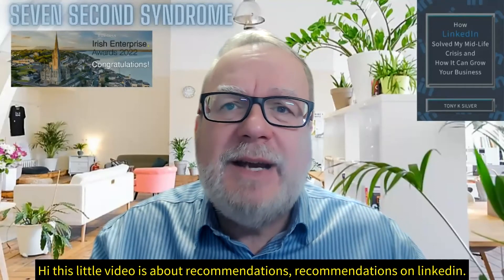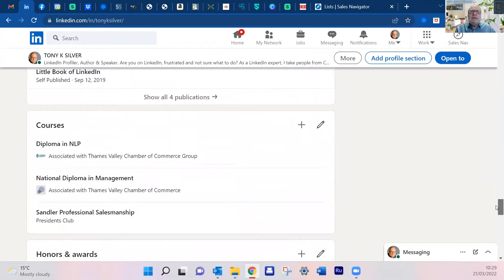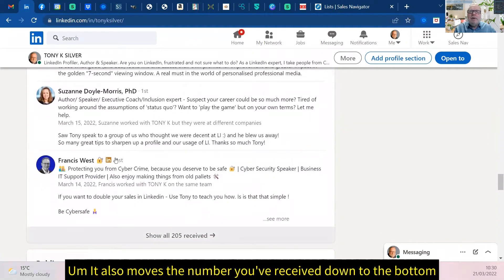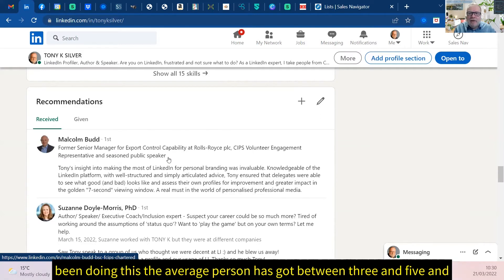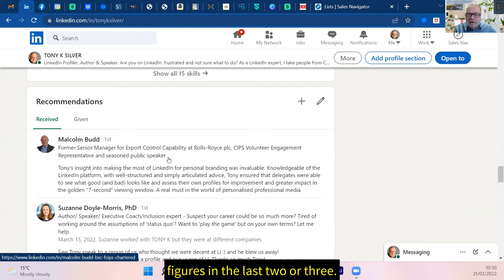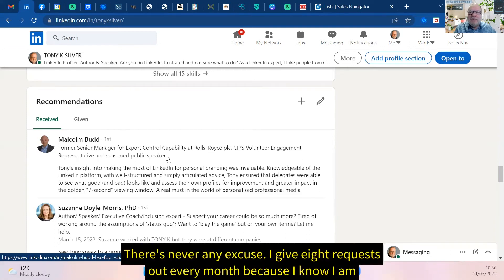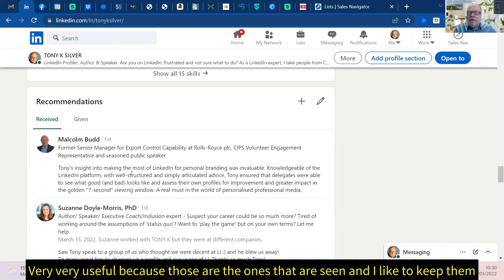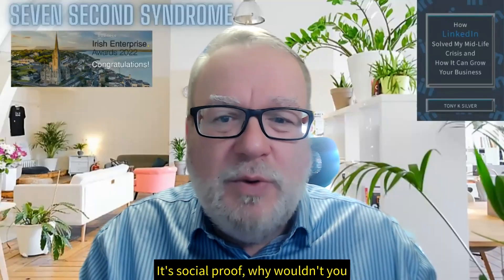Recommendations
Creator of the LinkedIn Profile Audit (LIPA) that generates qualified targeted leads, builds new relationships and generates more sales, and author of ``Little Book of LinkedIn``, Tony K Silver, the founder of Solid Silver Solutions is the driving force and the person who heads the delivery of the key services. Tony is the go-to guy for LinkedIn. He has taken the time to understand the algorithm and has become the LinkedIn profiler, often being ranked No1 by the platform in its search criteria. With all his knowledge and years of experience, Tony is able to deliver successful results for his clients on a regular basis.
He works with individuals as well as teams and can work on a 1-2-1 basis or run workshops, seminars, give presentations or be a podcast and webinar guest.